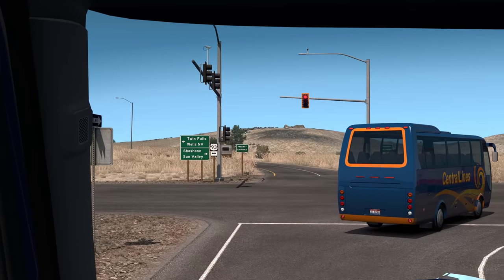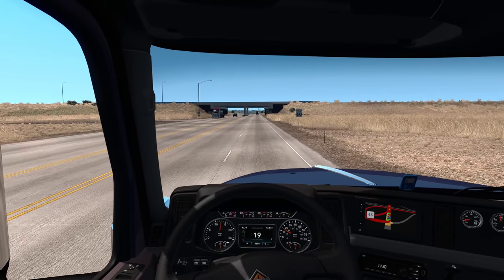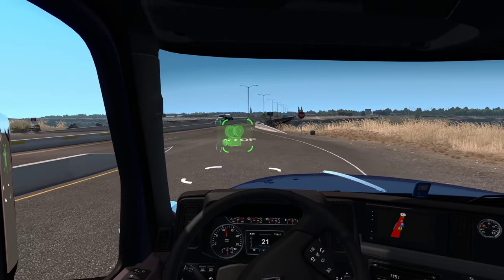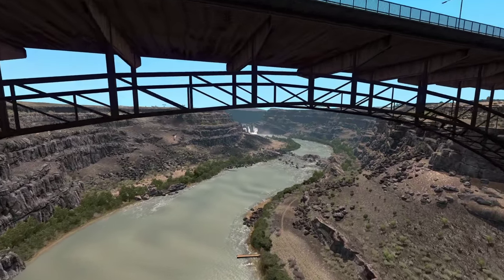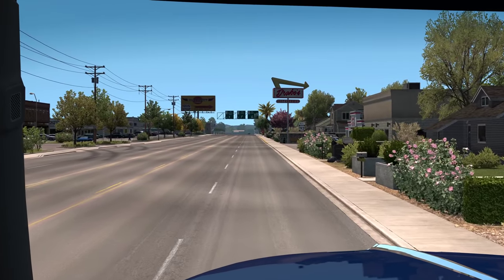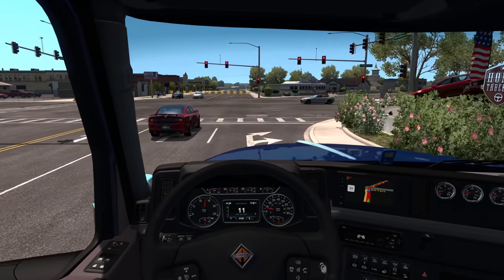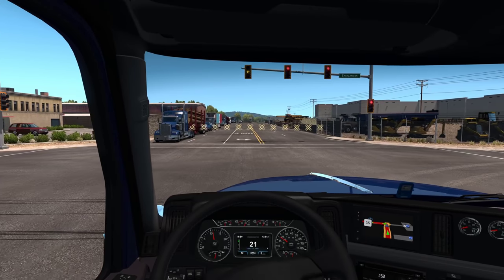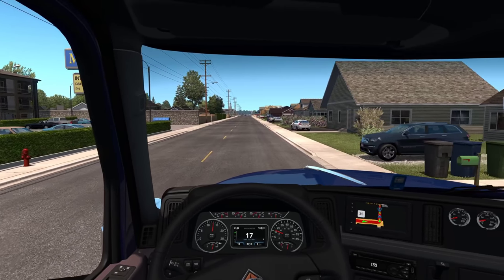Idaho: Quality over Quantity - First Impressions (Part 1) - ATS Vanilla (No Mods)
Thank you SCS for providing a copy for me ahead of the July 16 release of Idaho DLC! In this video we'll drive into Idaho together for the first time and I'll share my first impressions. Spoiler alert: It's beautiful!